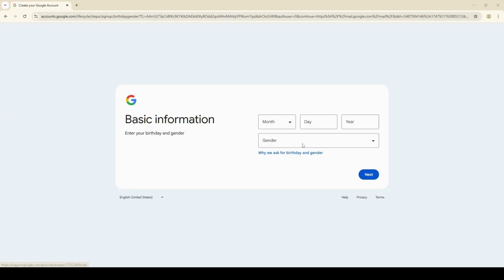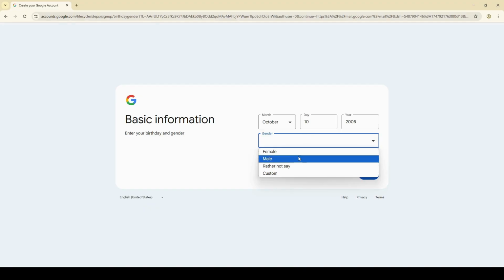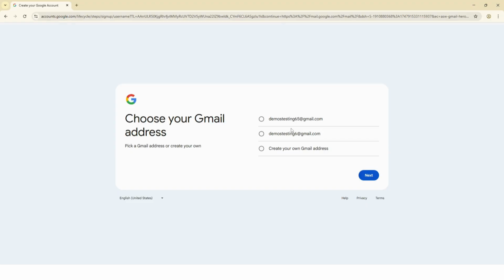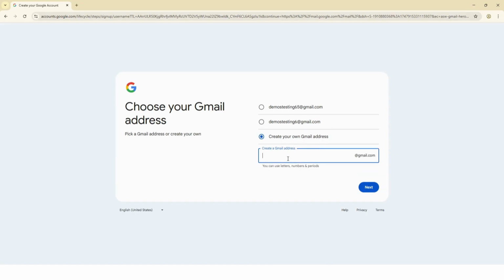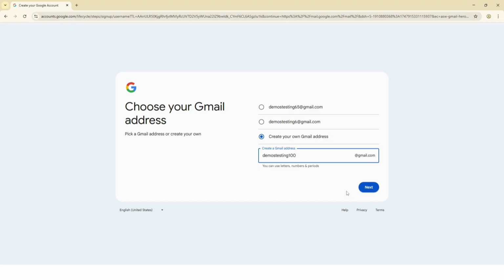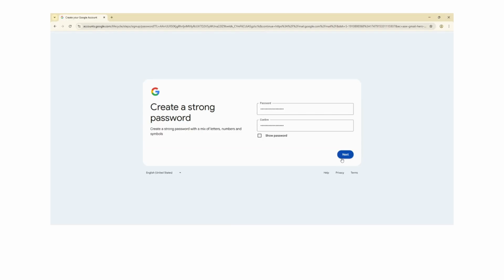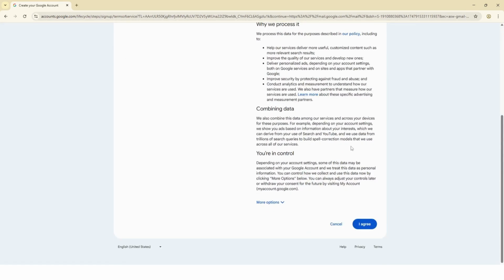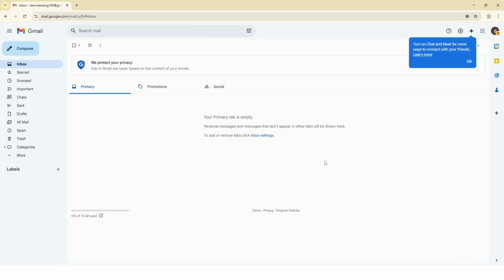How to Create a New Gmail Account (Step-by-Step Tutorial)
In this video, we’ll guide you step by step on how to create a brand new Gmail account.

✅ What you'll learn in this video:

How to go to the Gmail sign-up page

How to fill in your personal information

Choosing a username and password

Finalizing your account setup

No technical experience needed — just follow along and you’ll have your Gmail account ready in minutes!